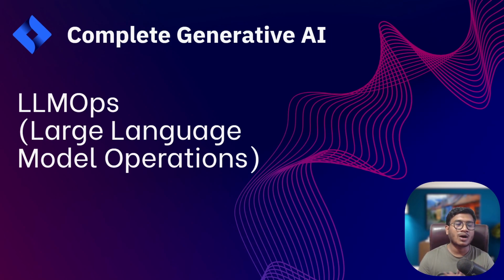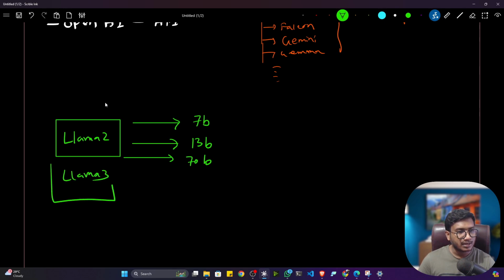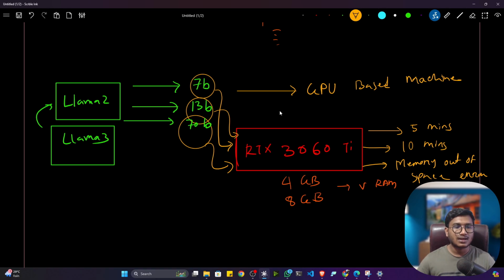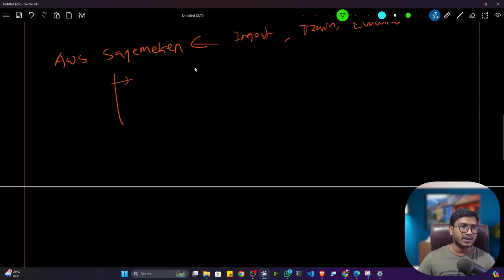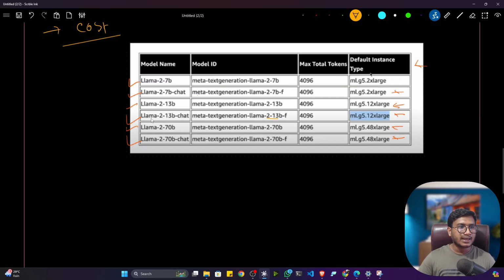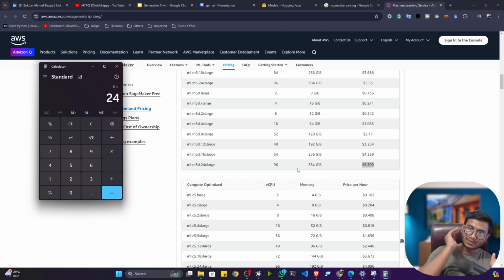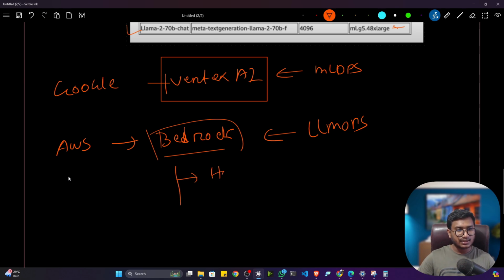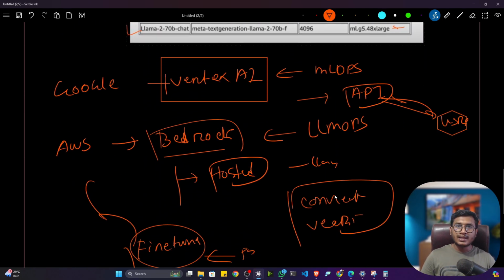Introduction to LLMOps & Why We Need It l Basic to Advance | Generative AI Series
Welcome to "Mastering LLM Ops: Your Gateway to Efficient AI," a step-by-step guide designed for aspiring AI enthusiasts! I'm excited to take you on this journey to master AI and dive into the world of Large Language Model Operations (LLM Ops). In this well-structured and easy-to-understand content, I'll break down complex concepts like deploying AI models efficiently and using powerful open-source tools. Whether you're a beginner or looking to switch your career to technology, these tutorials will provide you with practical skills and insights into AI project implementation.

Join our supportive community, where we explore programming basics and learn to code together. Your education in Artificial Intelligence starts here! Let's embark on this fascinating journey of Technology Education and make AI accessible for everyone!

CHAPTERS:
00:00 - Introduction
00:09 - What is LLM Ops
02:31 - Importance of LLM Ops
03:42 - Overview of LLM Ops
10:53 - AWS SageMaker Overview
12:49 - Deep Learning Container (DLC) Explained
13:38 - API Gateway Functionality
19:30 - Cost Analysis of Custom Models on AWS SageMaker
22:08 - Overview of LLM Ops (Revisited)
23:19 - Introduction to Vertex AI
24:15 - Next Video Plan